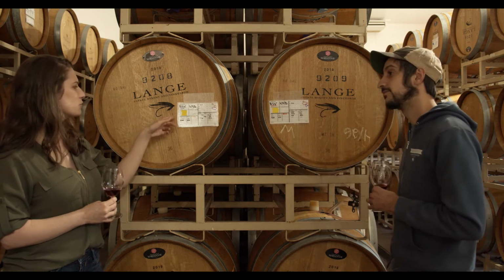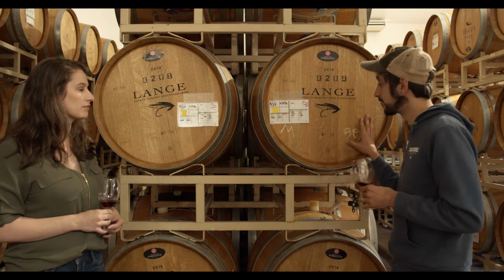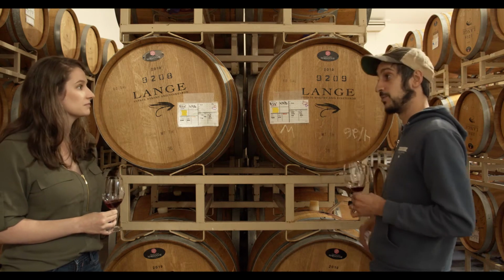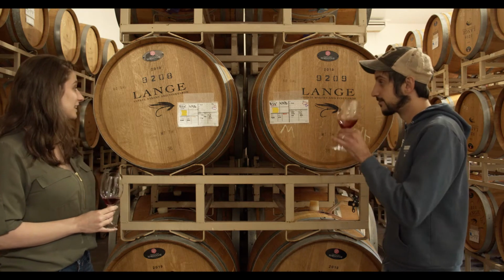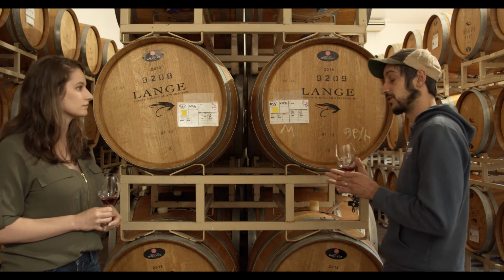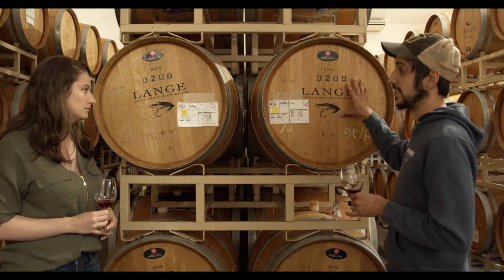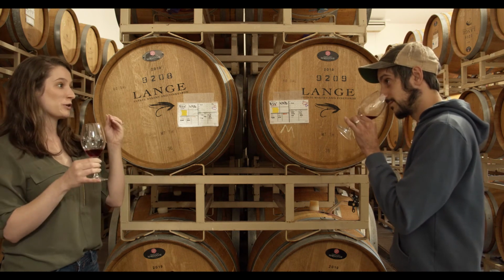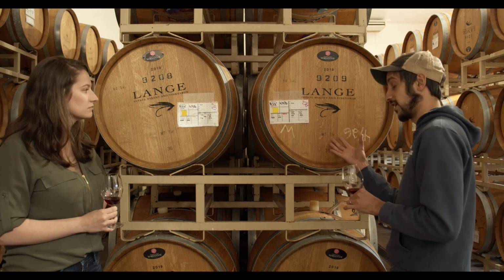In the Cellar — Barrels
Join Events and Experience Coordinator Adriane Davey and Assistant Winemaker Dan Papa for this enlightening series, In the Cellar, as they explore the technical aspects of making world-class Willamette Valley wine. In this episode, they touch on barrels, barrel aging, and the art of blending.